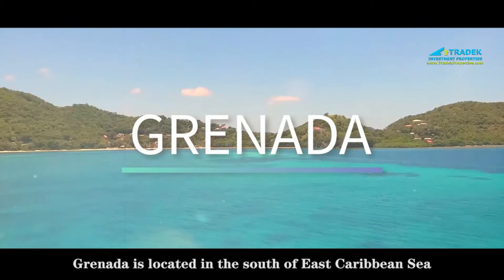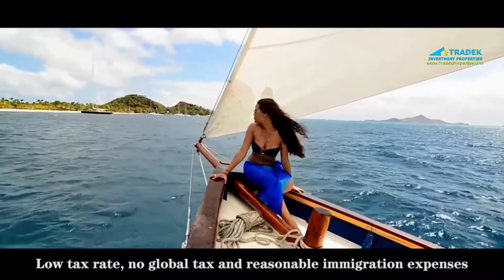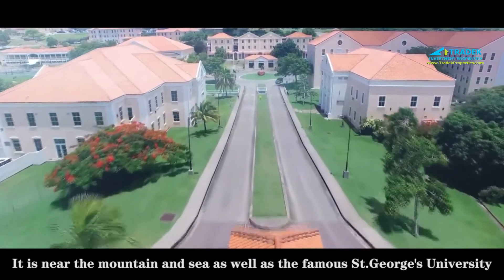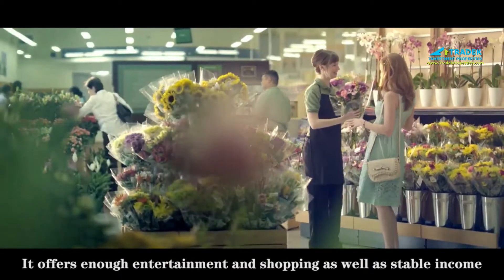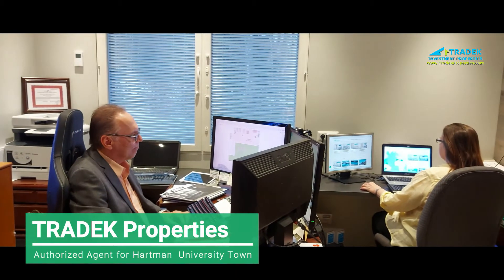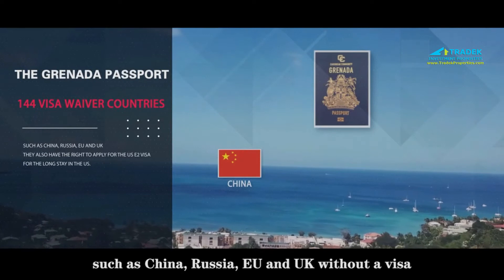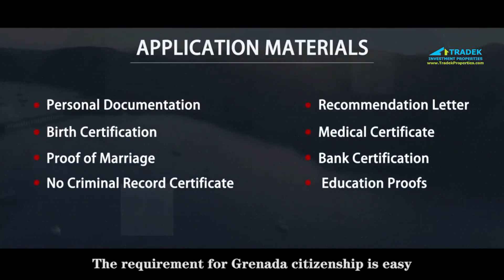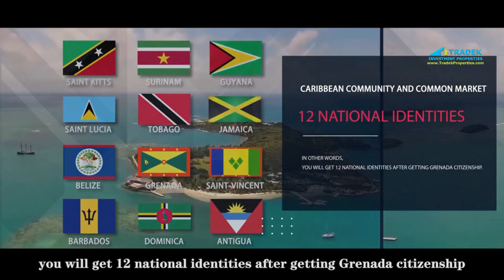Grenada Global Real Estate Investment For Sale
Invest in this beautiful project and obtain your Citizenship via Grenada government CBI program in Caribbean the Hartman University Town & Resort. Get Visa Free travel to hundreds of countries with Grenada passport
Purchase your own apartment or buy a share in these properties

TRADEK Properties offers investment real estate in GRENADA | ANTIGUA | SPAIN | GREECE | CYPRUS Go to our website and get in touch with us @ Tradek Properties

Global Real Estate Investment  全球房地产投资